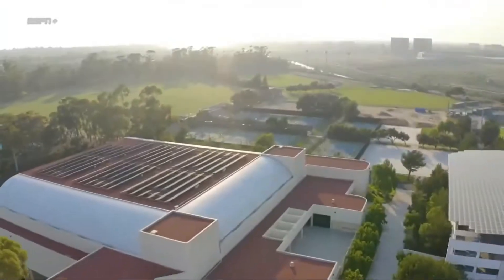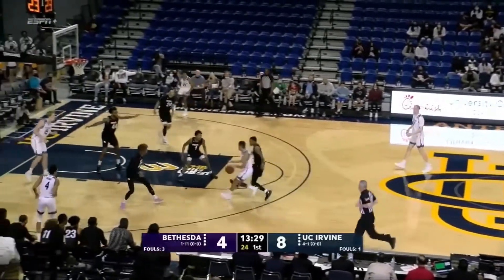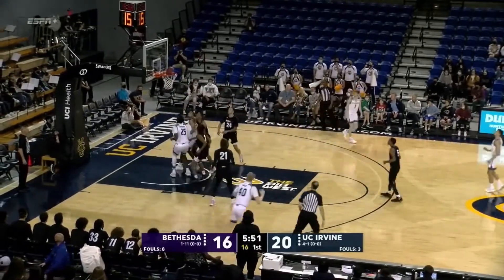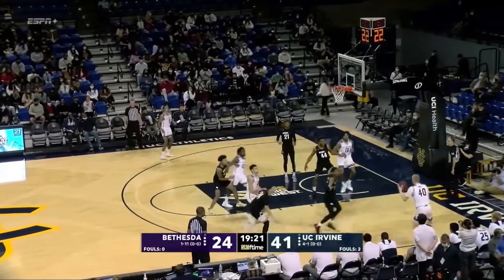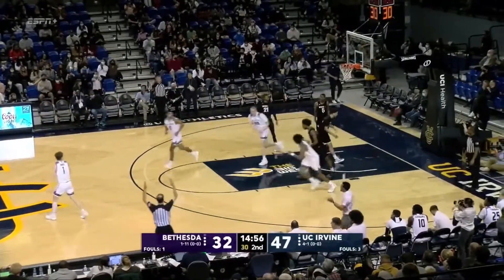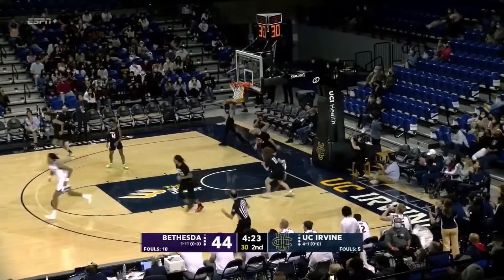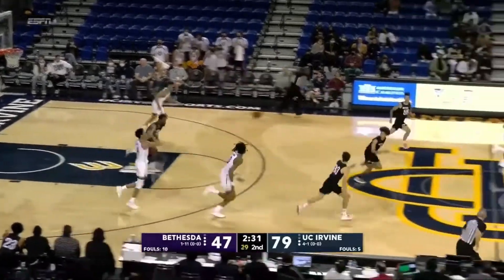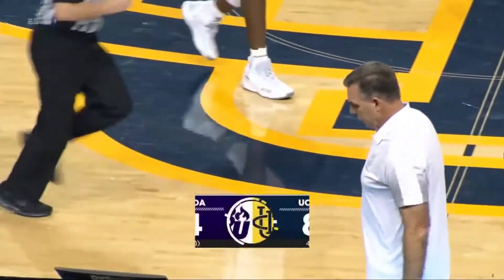UC Irvine Men's Basketball vs. Bethesda || Highlights || 12/03/2021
UC Irvine out-rebounded Bethesda 63-37 on its way to a 86-54 victory over the Flames at the Bren Events Center Friday.

The Anteaters (5-1) pulled down a season-high 63 rebounds, 18 on the offense end and 45 on the defensive glass. It is the highest total of rebounds since the Anteaters grabbed 64 last year against Bethesda.

Follow the 'Eaters!